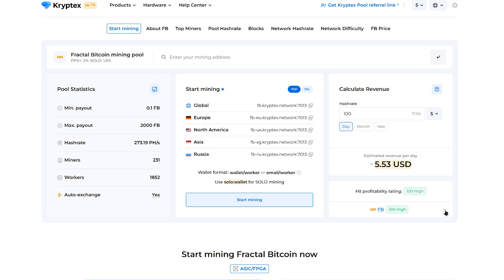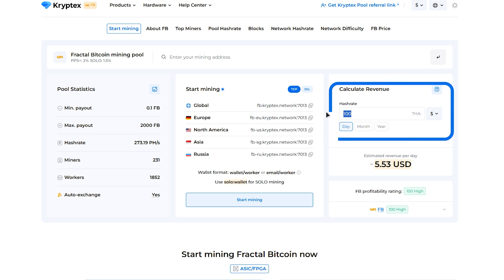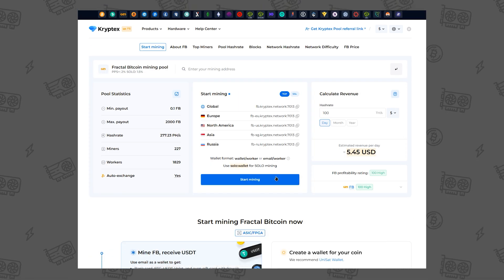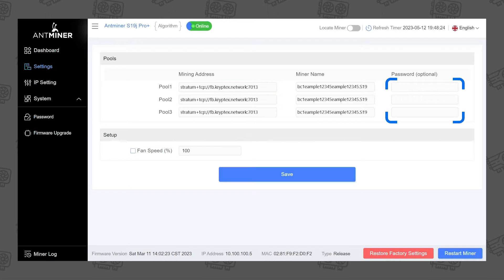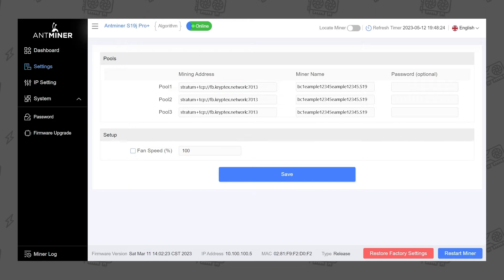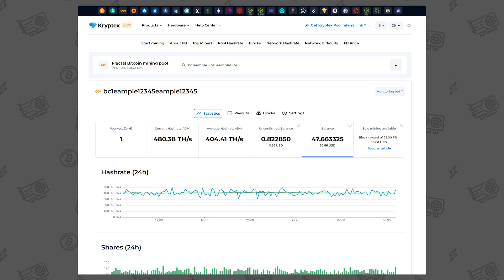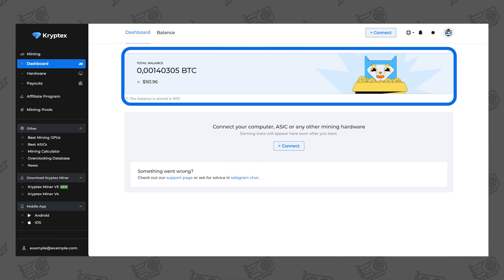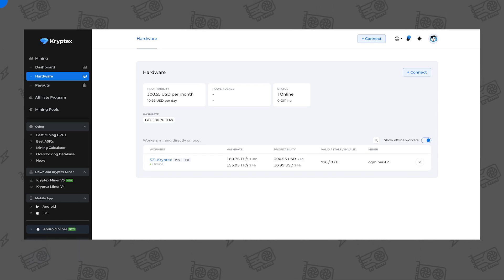How to Mine Fractal Bitcoin | Easy Fractal Bitcoin Mining with Kryptex Pool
Want to know how to mine Fractal Bitcoin?
Kryptex Pool makes Fractal Bitcoin mining simple, fast, and profitable.

⏱️ Timestamps:
00:12 — What is Fractal Bitcoin?
00:34 — What do you need for mining?
00:56 — Starting Bitcoin mining
02:15 — Mining with auto-exchange

✅ PPS+ / SOLO
✅ Worldwide servers (US, EU, Asia)
✅ Low fees & 24 hr payouts

Start mining Fractal Bitcoin today! 🚀